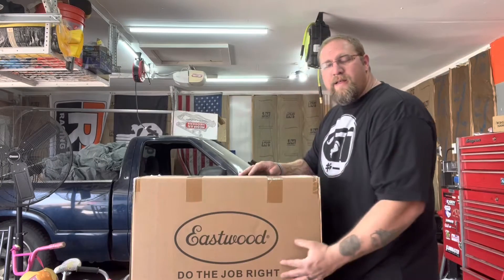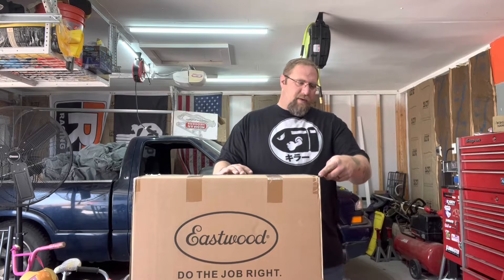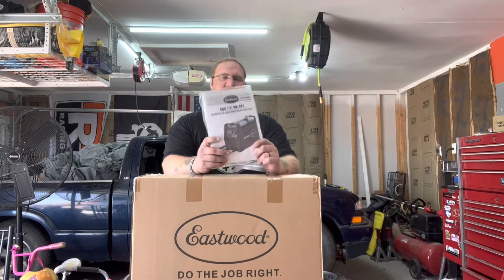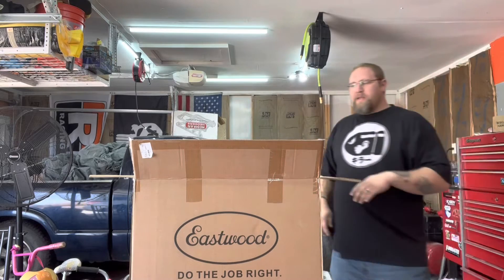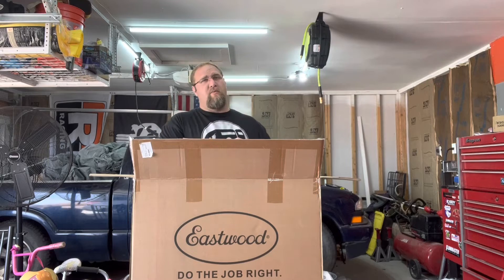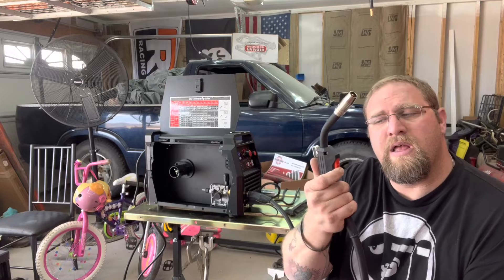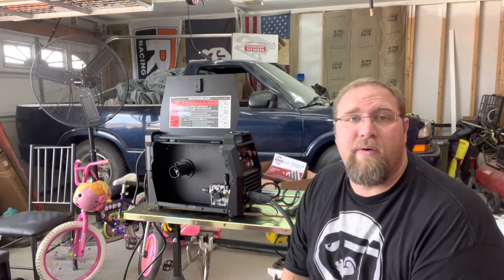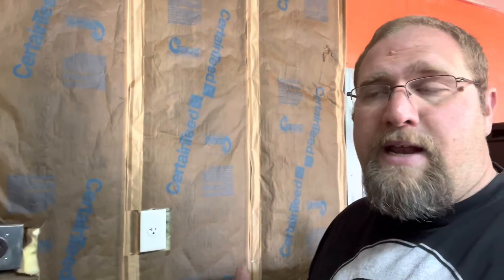Got a new welder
I talk about why I got the welder I did and some things to consider of you are thinking of getting a welder